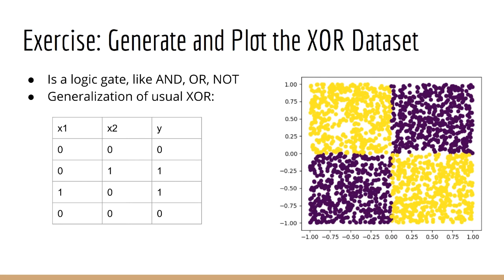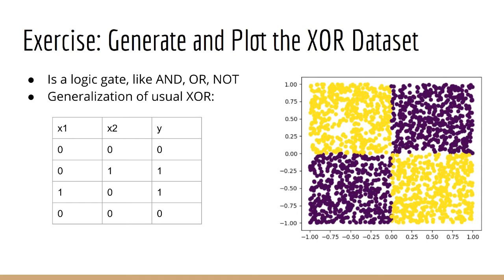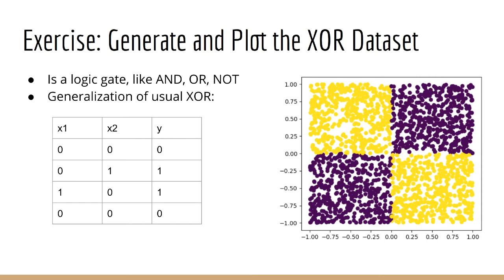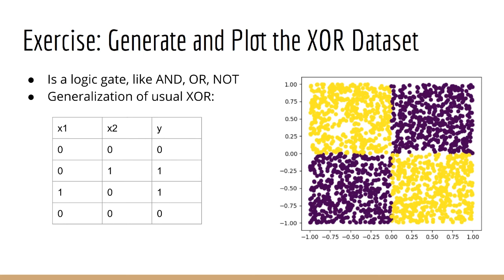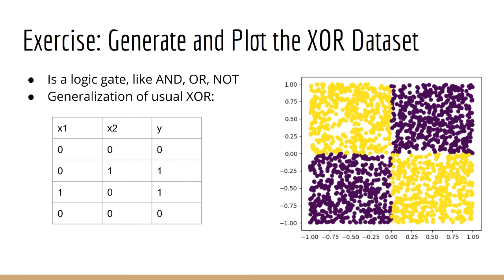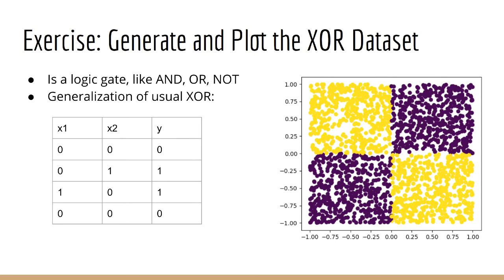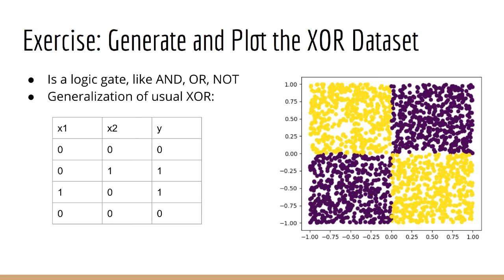Matplotlib Exercise (Deep Learning Prerequisites: The Numpy Stack in Python V2)